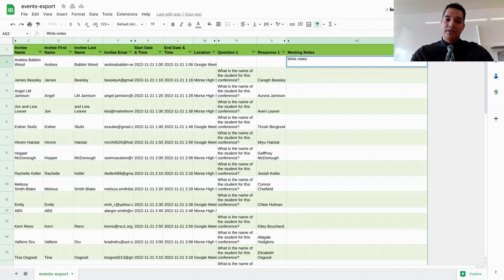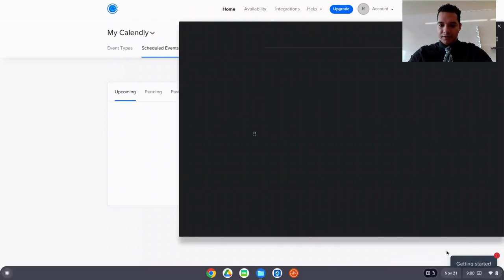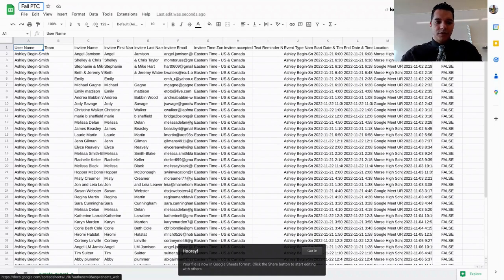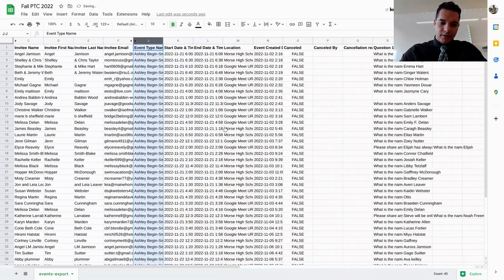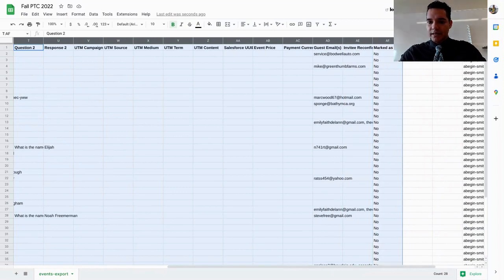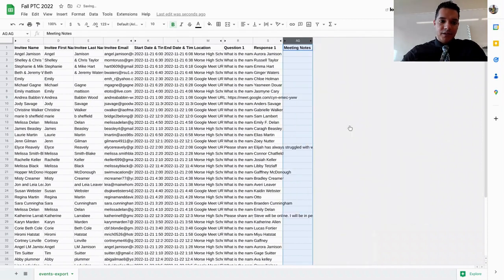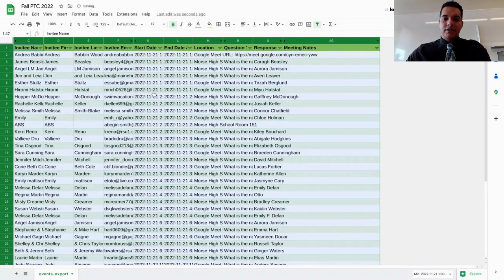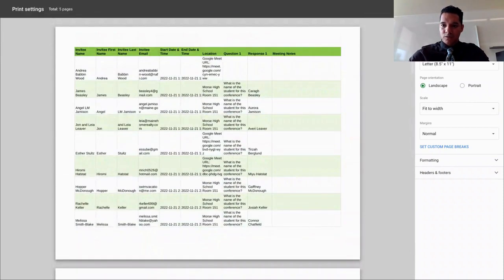Printing conference schedule Calendly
A quick guide to exporting a CSV file from Calendly and formatting in Google Sheets.